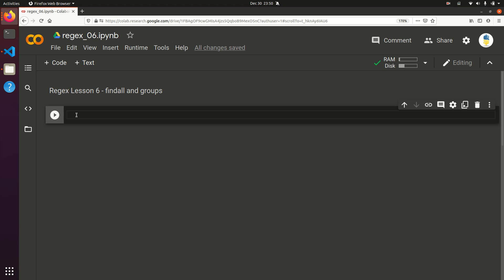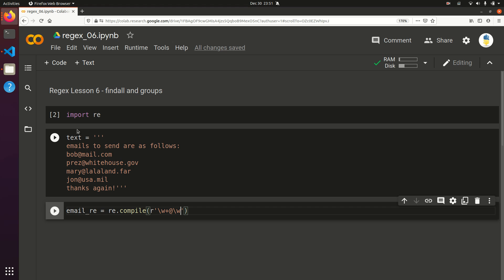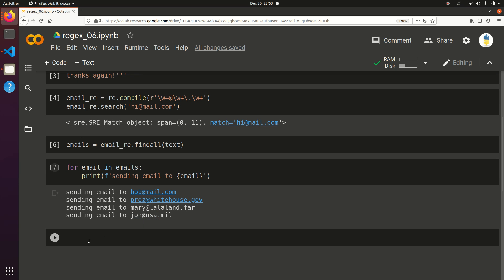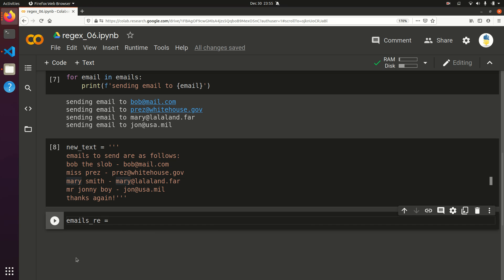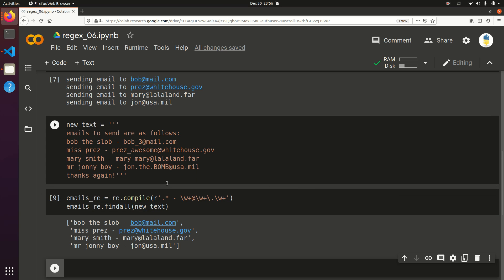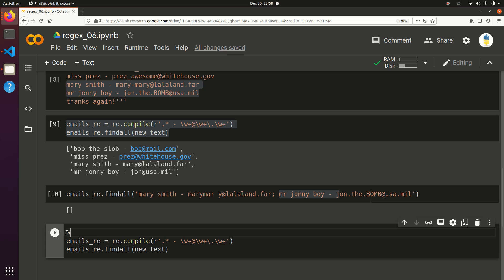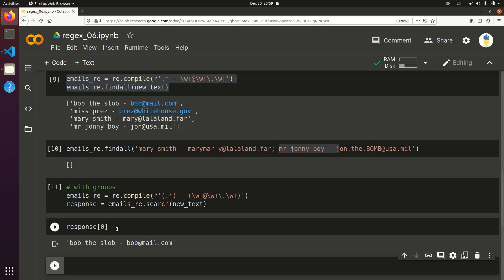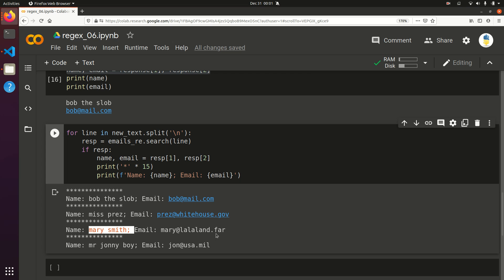[regex_06] python regular expression tutorial - findall and groups